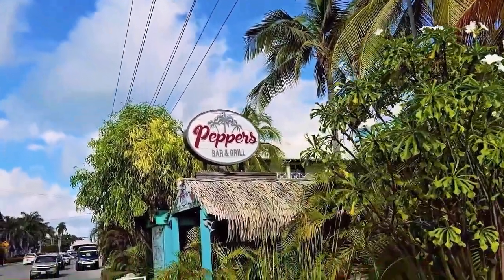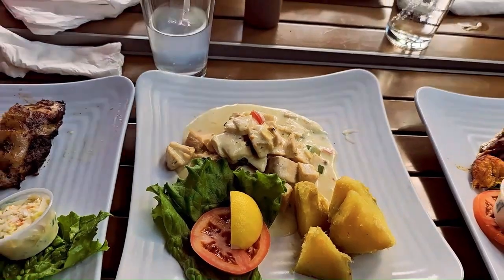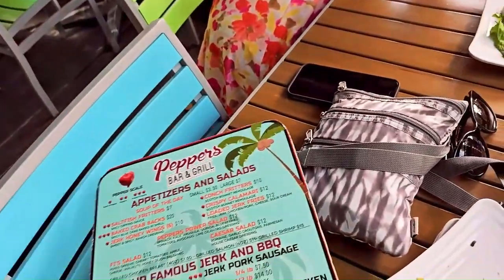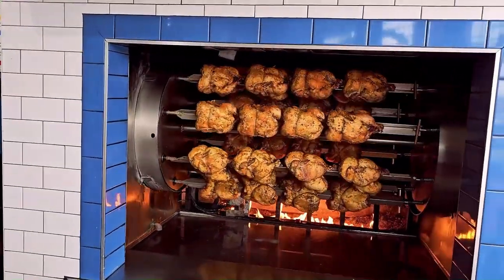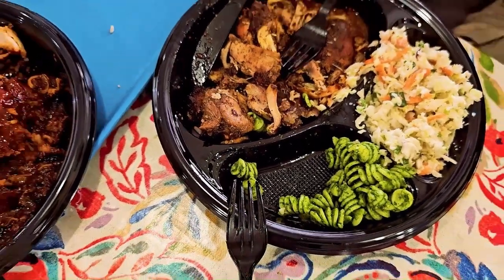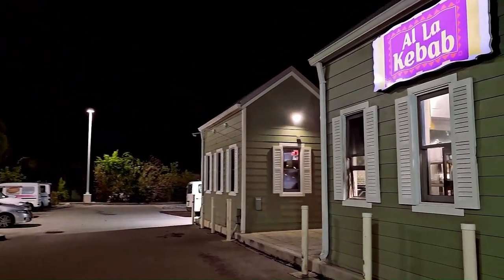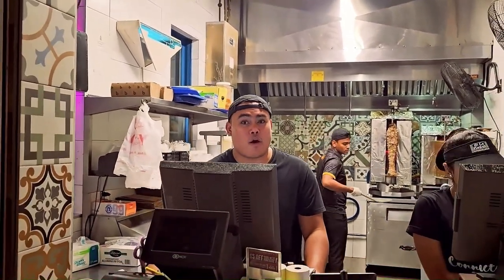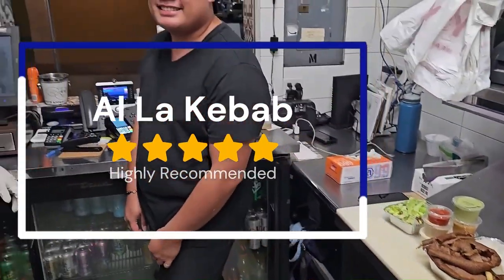3 Must-Try Restaurants near Grand Cayman Marriott Resort 🍽️🍷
🍴 Try 3 Must Grand Cayman Restaurants near Grand Cayman Marriott Resort.

🍽️ **Explore Culinary Delights near Grand Cayman Marriott Resort 🌴🍷**

Embark on a gastronomic journey as we discover three must-try restaurants in the charming vicinity of Grand Cayman Marriott Resort. From flavorful dishes to inviting atmospheres, these dining gems promise a delightful experience. Join us in this culinary adventure!

*⏰ TIMESTAMPS:* 🕒

00:00 - Peppers Bar & Grill 🌶️
02:15 - Chicken Chicken 🐔
04:16 - Al La Kebab 🥙

**🍽️ Featured Restaurants:**

1. **Peppers Bar & Grill 🌶️**
   - [Address: 426 West Bay Road, Seven Mile Beach, George Town KY1-1201]
   - Indulge in the exquisite flavors of Peppers Bar & Grill, from delectable fried calamari to tantalizing goat and ox tail curry. Don't miss out on their succulent lobster tail, a true highlight of the menu!

2. **Chicken Chicken 🐔**
   - [Address: West Bay Road, West Bay Grand Cayman]
   - Experience a poultry paradise at Chicken Chicken. Dive into the bold and flavorful world of Jerk and BBQ chicken, complemented by their exceptional cornbread.

3. **Al La Kebab 🥙**
   - [Address: Marquee Plaza, Lawrence Boulevard, Next To Bliss Yoga Studio, Seven Mile Beach, Grand Cayman KY1-1200]
   - Take an exclusive look inside Al La Kebab, where culinary mastery meets Mediterranean delights. Join us for a quick 360 view of the kitchen, revealing the magic behind their grilled specialties, including the delicious chicken shawarma.

📍 **Locations:**
- [Peppers Bar & Grill] - 426 West Bay Road, Seven Mile Beach, George Town KY1-1201
- [Chicken Chicken] - West Bay Road, West Bay Grand Cayman
- [Al La Kebab] - Marquee Plaza, Lawrence Boulevard, Next To Bliss Yoga Studio, Seven Mile Beach, Grand Cayman Ky1-1200

Whether you're a local looking for new dining spots or a visitor seeking culinary adventures, these three restaurants near Grand Cayman Marriott Resort are a feast for the senses. Dive into the details of their specialties and join us on this flavorful journey. 🎥🌟

Visit Callontime and redefine the way you connect with the world with 📞 Prepaid Calling Cards, 🔗 Pinless Calling, and 📲 Mobile Top-Up.